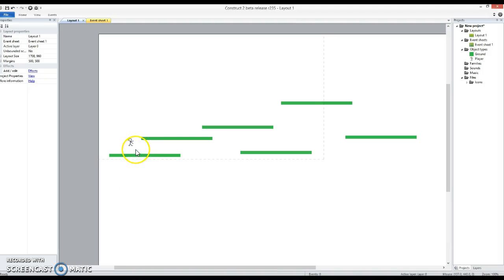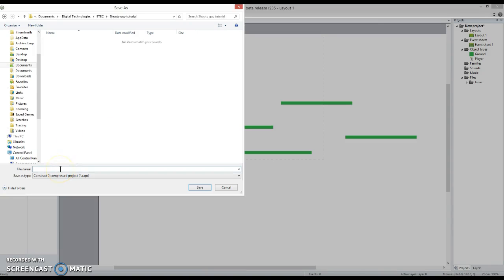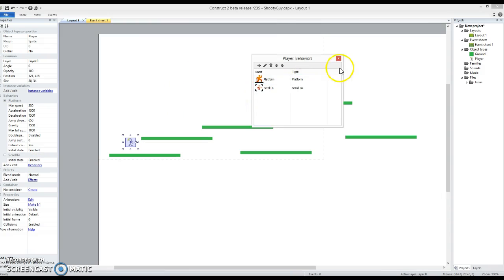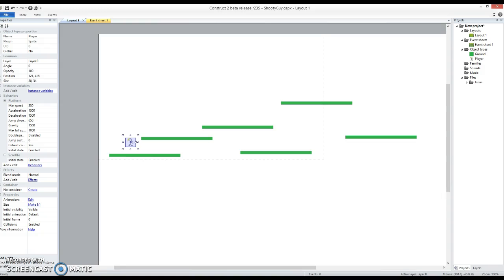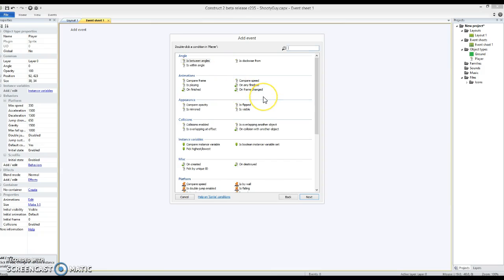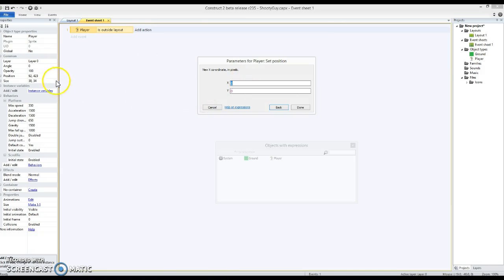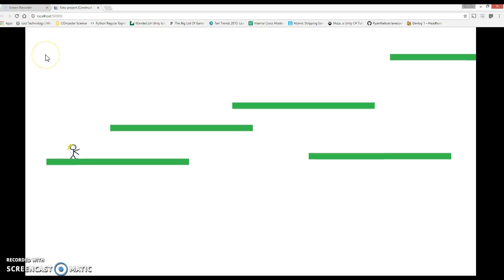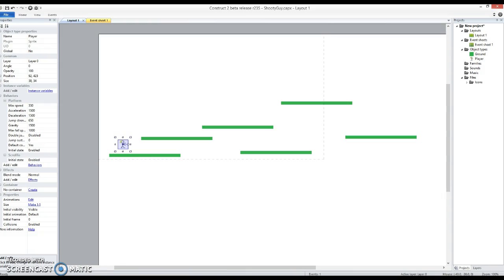Simple platformer in Construct 2 - video 2